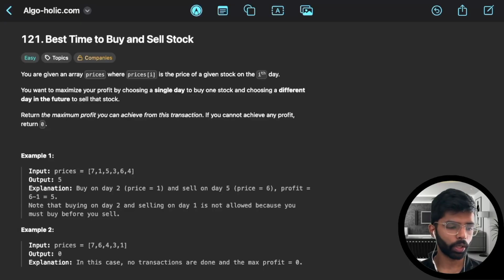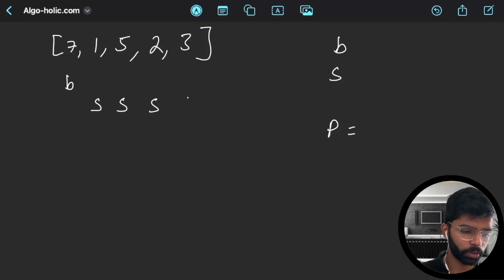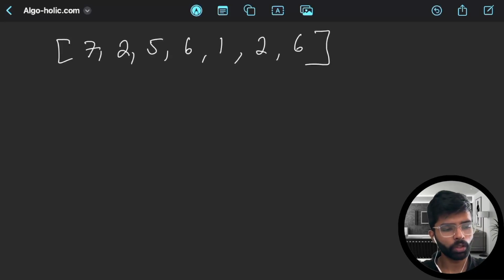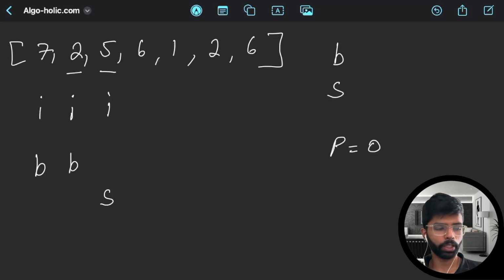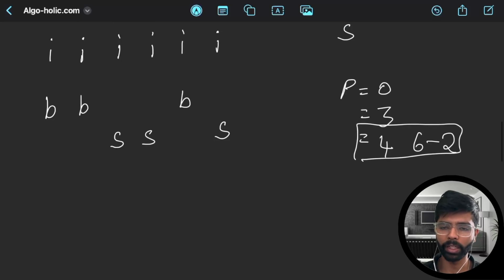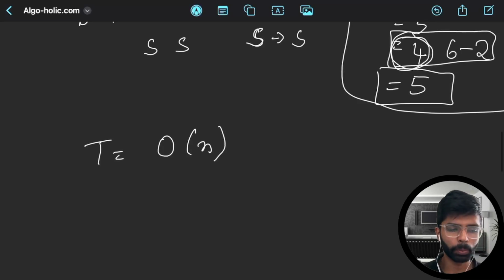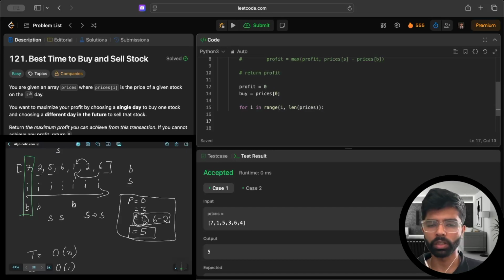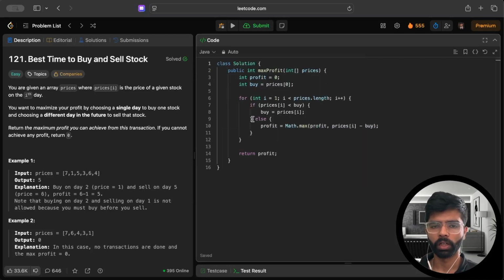LeetCode 121: Best Time to Buy and Sell Stock Explained | C++, Java, Python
🔍 *Best Time to Buy and Sell Stock Solution*
Welcome to another coding walkthrough! 📈 In this video, we’ll solve the *Best Time to Buy and Sell Stock* problem, one of the most popular algorithm questions asked in coding interviews. We'll explore two approaches:

1️⃣ *Brute Force Approach*
2️⃣ *Optimized One-Pass Approach*

*Intuition*
To find the maximum profit, we compare every pair of days: one for buying and one for selling. By checking all possible combinations, we ensure we don't miss the highest possible profit.

*Approach*
Use two nested loops:
- The outer loop selects a day to buy the stock.
- The inner loop selects a future day to sell the stock.
- Calculate profit as sell - buy and keep track of the maximum.

🧠 *Optimized One-Pass Approach*
*Intuition*
Instead of checking every pair, we can track the lowest price seen so far and calculate the profit we’d make if we sold on the current day. This allows us to find the max profit in just one pass.

*Approach*
- Initialize buy with the first price and profit as 0.
- Traverse the price list:
    - If the current price is lower than buy, update buy.
    - Else, calculate profit and update the max profit if needed.